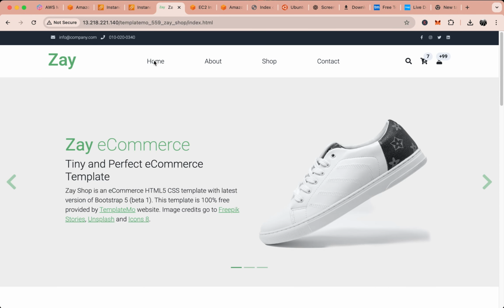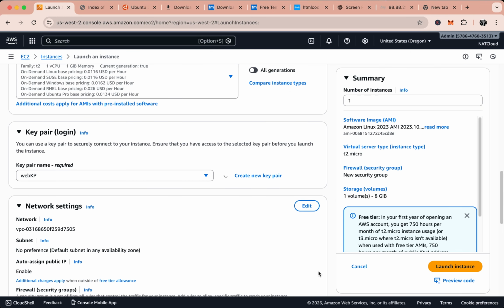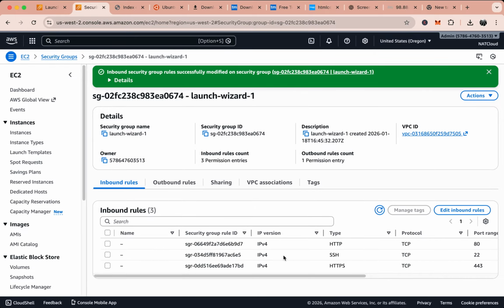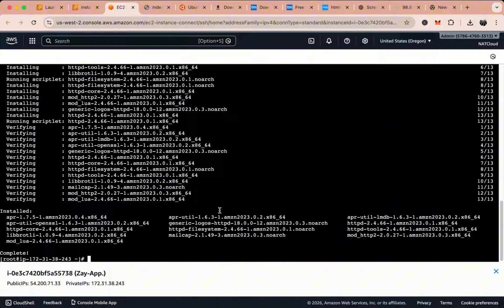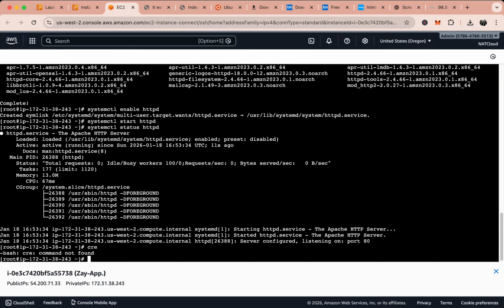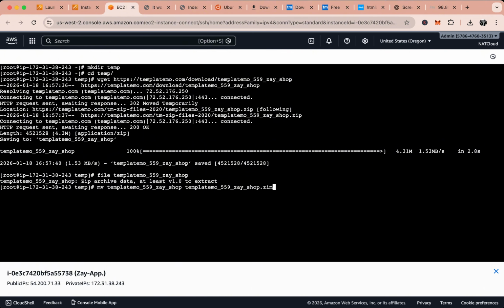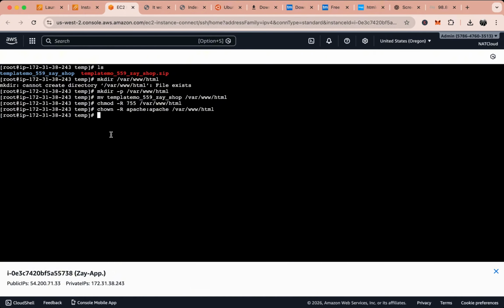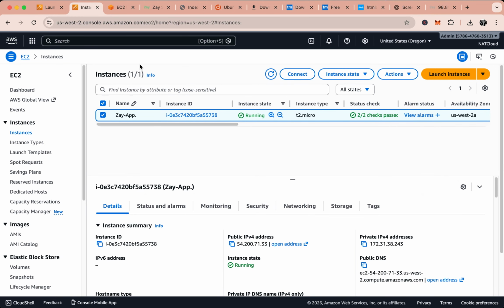How to Host a Website on Amazon ec2instance (Step-by-Step) AWS EC2 Tutorial 2026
In this tutorial, I’ll show you how to host a website on Amazon EC2 step by step in 2026, even if you’re a complete beginner to AWS.
This is the same method used by cloud engineers and DevOps professionals.

In this video, you’ll learn:

What Amazon EC2 is and when to use it
How to launch an EC2 instance correctly
How to connect to your EC2 server
How to install a web server
How to deploy and host a live website on AWS

If you’re learning AWS, cloud computing, or DevOps, this tutorial will help you build real-world skills that employers actually care about.